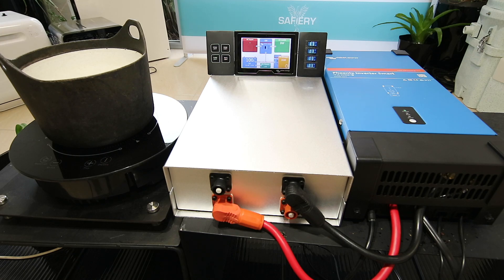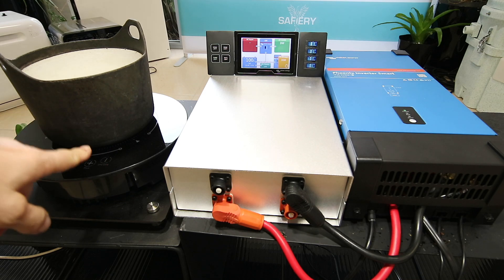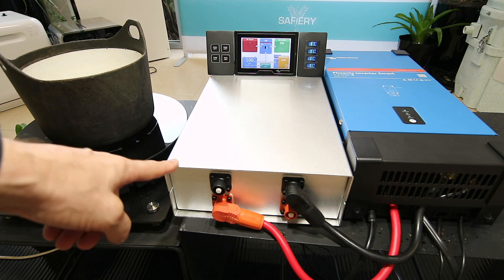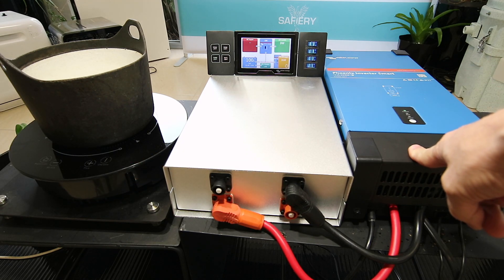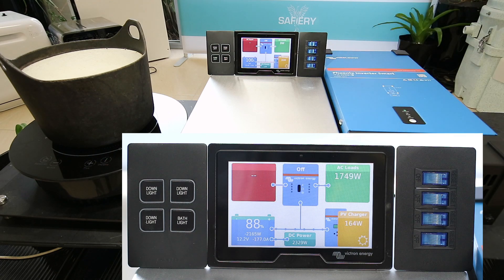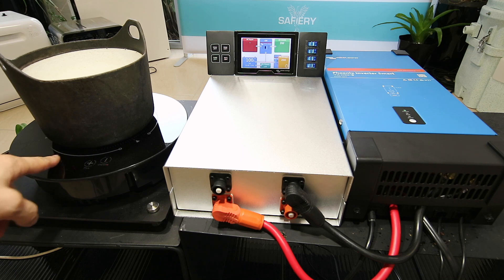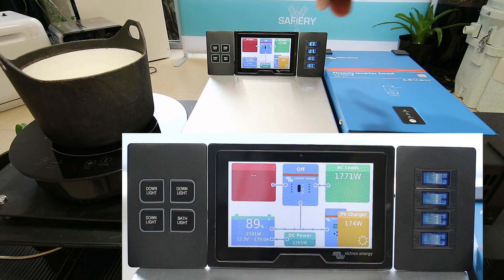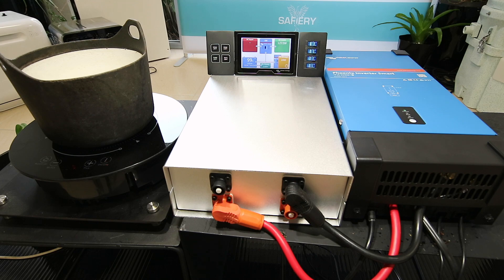100Ah Lithium & 2000W Inverter Add-on to Existing DC to DC Chargers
Got your DC to DC installed and looking for Lithium/Inverter upgrade?
This Blue Heeler package will work with your existing DC to DC. To full charged the Lithium battery in the best possible way we include the Victron Smart Solar (15A - up to 50A), Smart Battery Protect Smart 2000W Inverter and compact 100Ah Clark Kent Lithium. Choose from Simarine or the new Victron Display with remote access. We can then remotely connect and check your whole setup after you install.